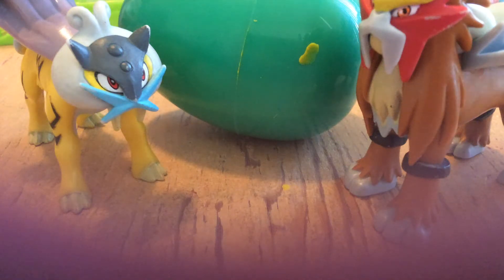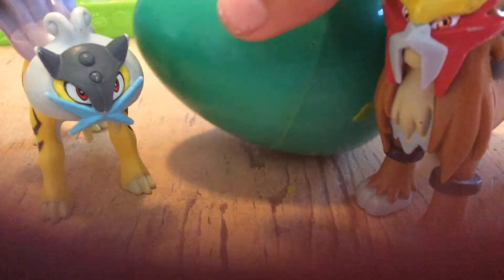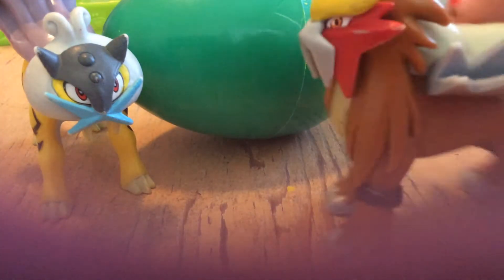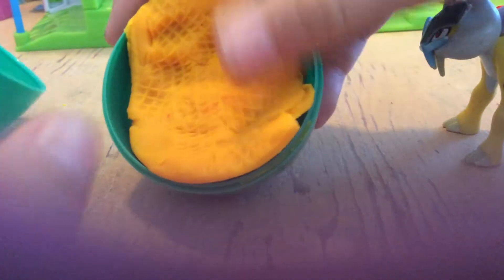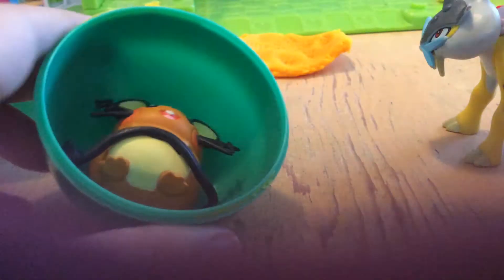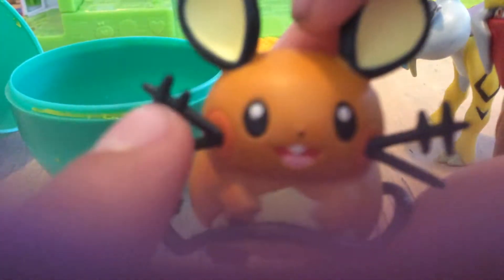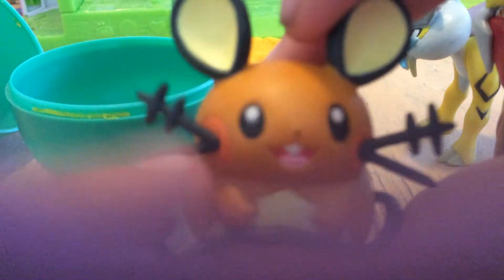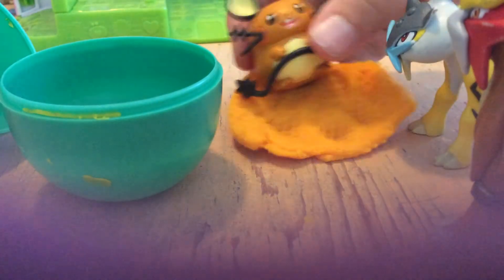Pokemon suprise egg